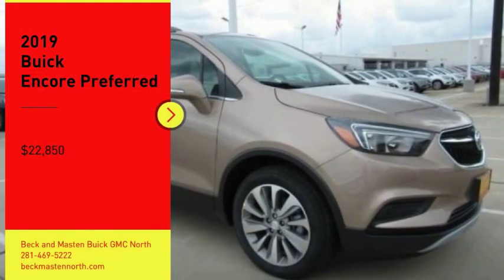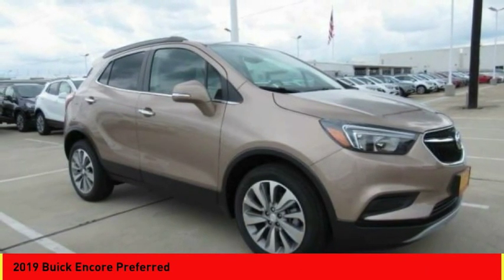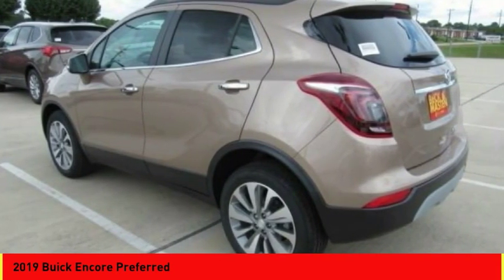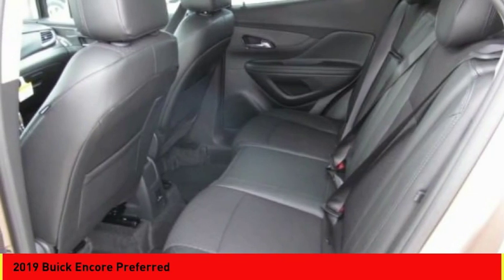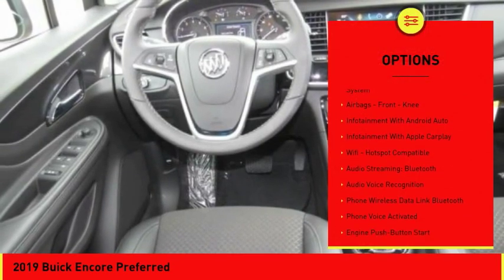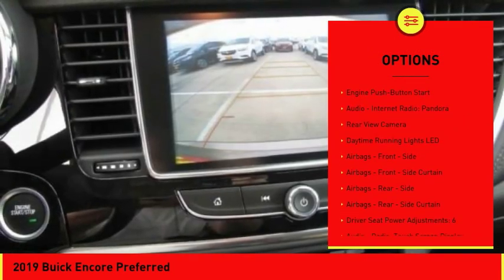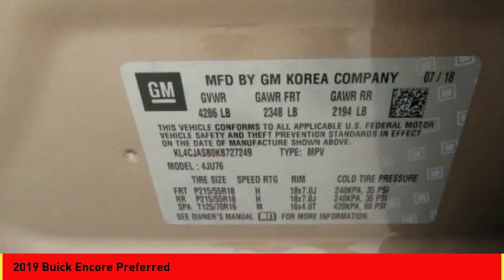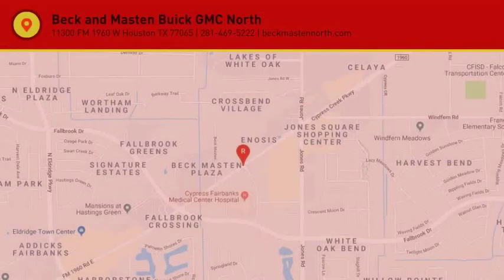2019 Buick Encore Houston TX B727249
2019 Buick Encore Preferred

Armed with a push button start, backup camera, Bluetooth, braking assist, stability control, traction control, anti-lock brakes, dual airbags, side air bag system, and digital display, you won't be able to get enough of this 2019 Buick Encore Preferred.  It comes with a 1.4 liter 4 Cylinder engine.  This one's available at the low price of $22,850.  This one's a keeper. It has a crash test safety rating of 5 out of 5 stars.  It has a charming coppertino metallic exterior and an ebony interior.  Stay clear of distracted driving with Bluetooth.